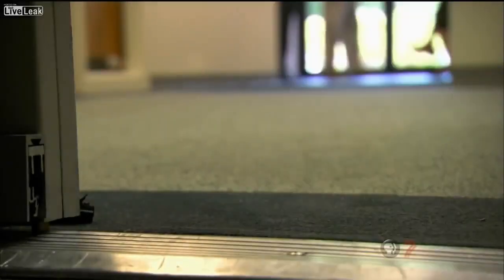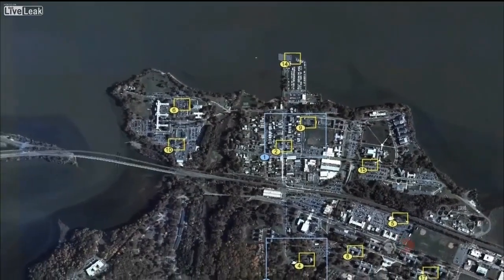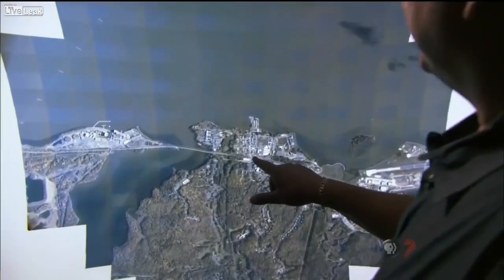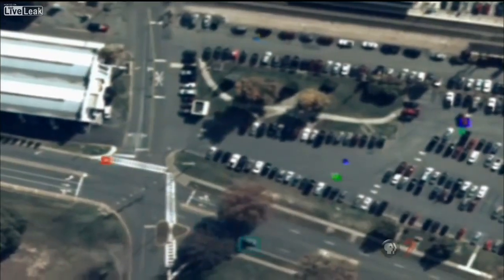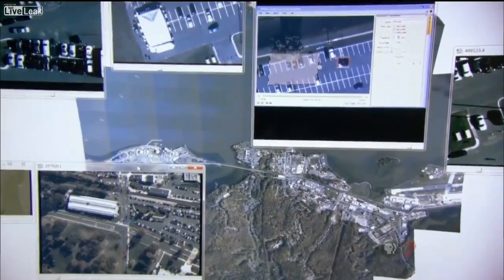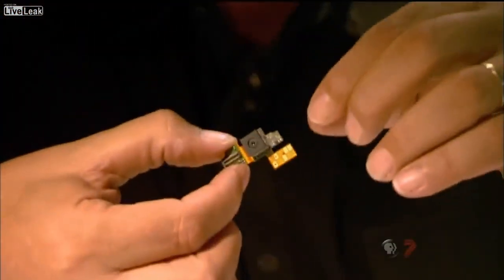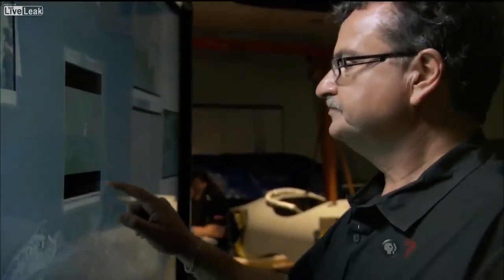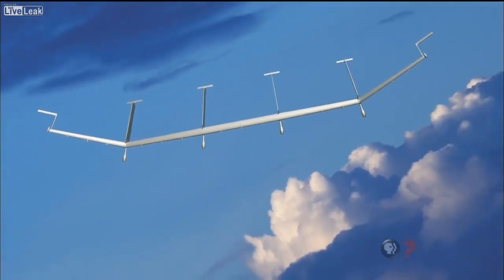1.8 gigapixel ARGUS-IS. World's highest resolution video surveillance platform by DARPA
1 million terabytes a day saved forever.

The ARGUS array is made up of several cameras and other types of imaging systems. The output of the imaging system is used to create extremely large, 1.8GP high-resolution mosaic images and video.

The U.S. Army, along with
Boeing, has developed and is preparing to deploy a new unmanned aircraft
called the "Hummingbird." It's is a VTOL-UAS (vertical take-off and
landing unmanned aerial system). Three of them are being deployed to
Afghanistan for a full year to survey and spy on Afghanistan from an
altitude of 20,000 feet with the ability to scan 25 square miles of
ground surface.

From Rise of the Drones
Meet a new breed of flying robots, from tiny swarming vehicles to giant unmanned planes. Aired January 23, 2013 on PBS